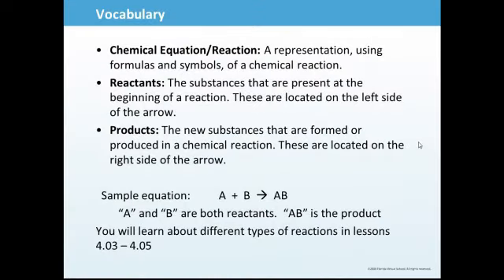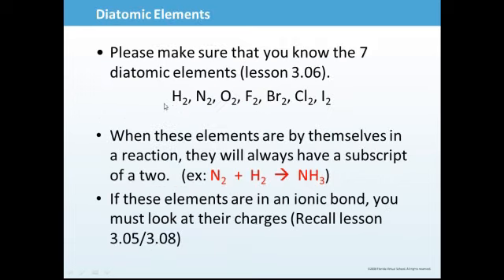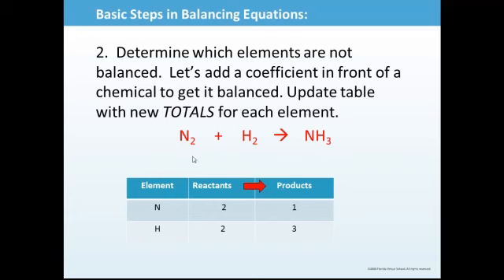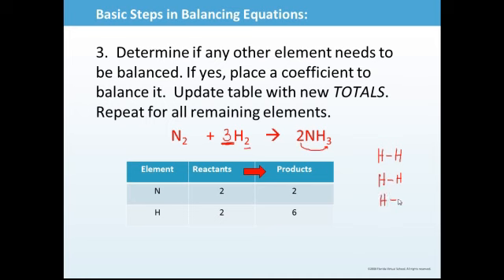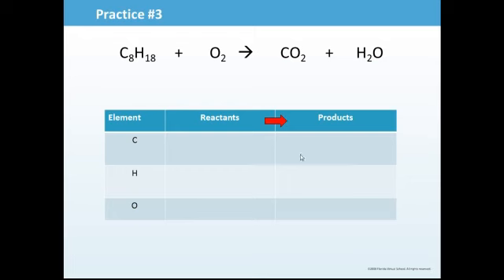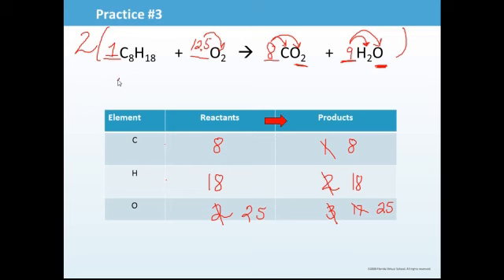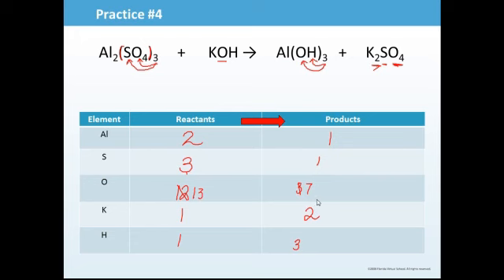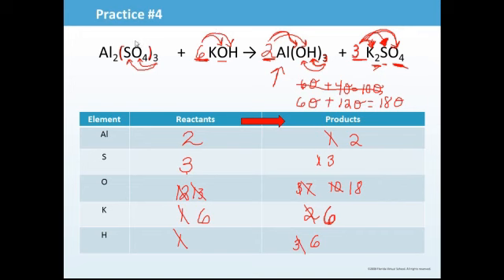FLVS 4.02 Chemistry Lesson